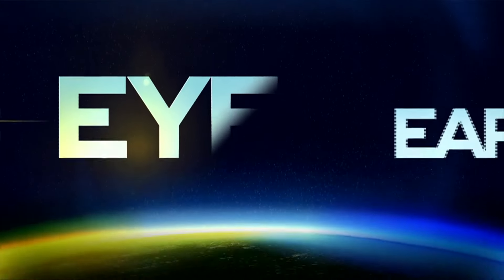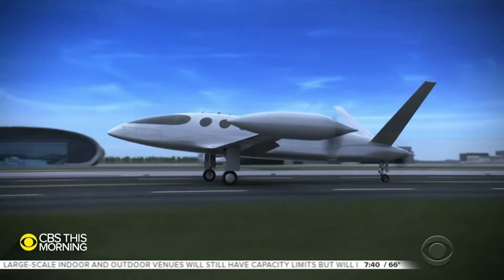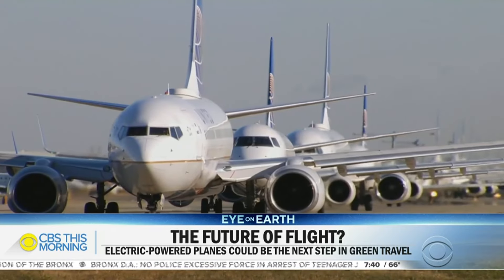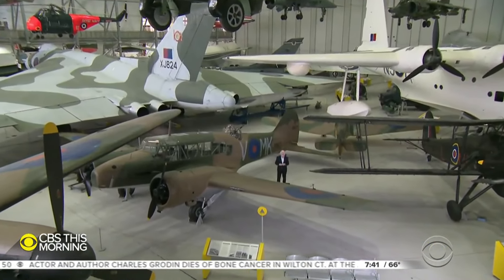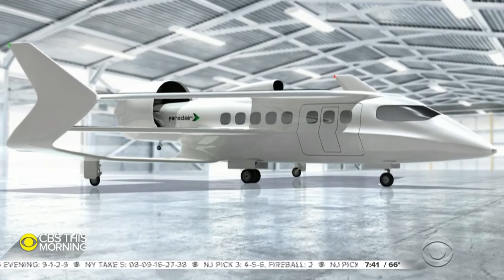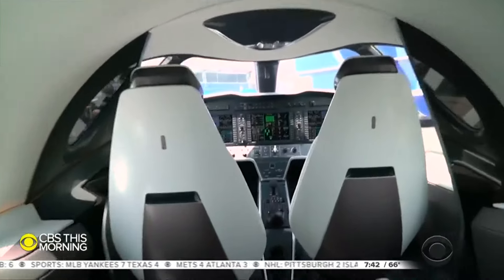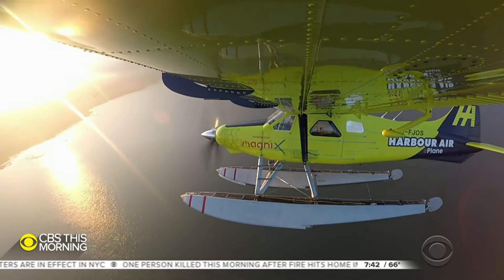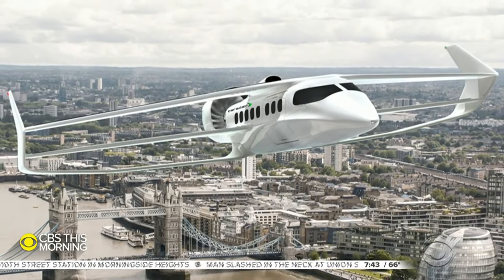Race for world's first commercially viable electric plane: The battle for "Tesla of the skies"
Of all the major industries that spew out planet-warming greenhouse gasses, one stands out as unfixable - so far. Fossil fuel power plants can be replaced with wind and solar power. One can switch to electric cars. But as Mark Phillips reports from the British Aviation History Museum for the "CBS This Morning" series Eye on Earth, the one thing aircraft have had in common down through the ages is aviation fuel. A commercially viable electric airplane cannot yet be made, aviation fuel is too powerful to replace with batteries.

Each weekday morning, "CBS This Morning" co-hosts Gayle King, Anthony Mason and Tony Dokoupil deliver two hours of original reporting, breaking news and top-level newsmaker interviews in an engaging and informative format that challenges the norm in network morning news programs.